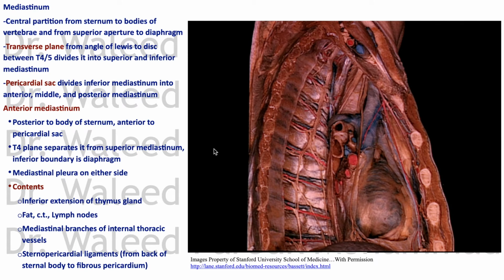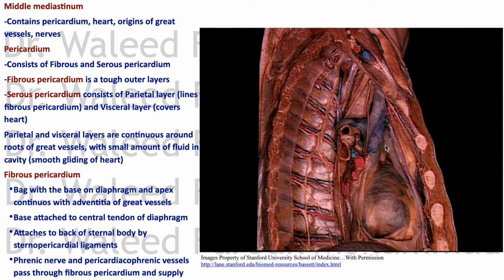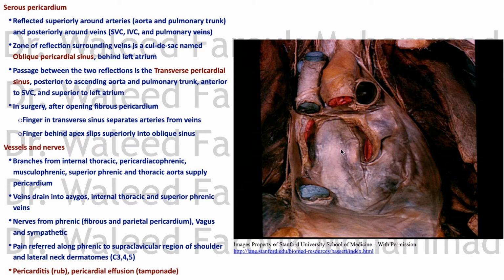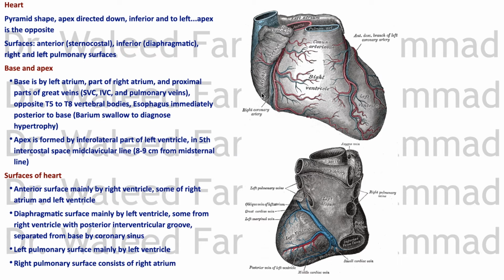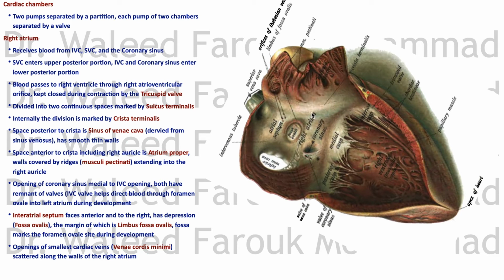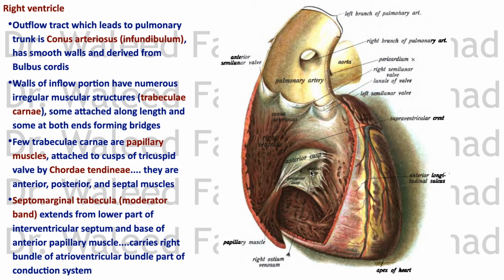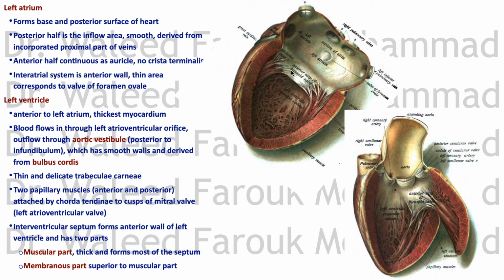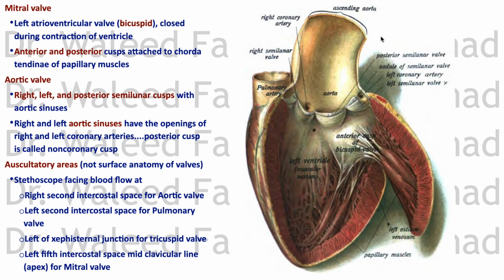THX 5 Anterior & Middle Mediastinum Part 1